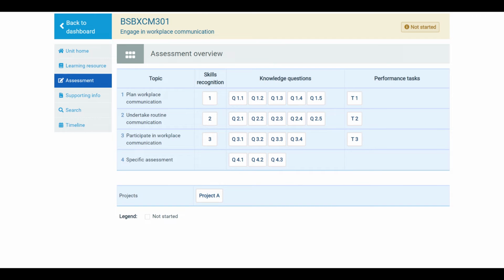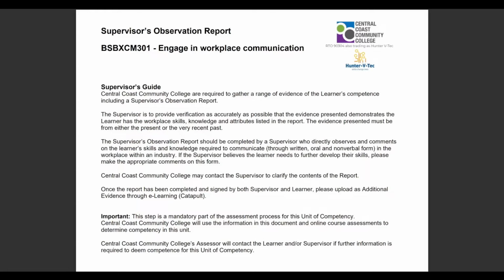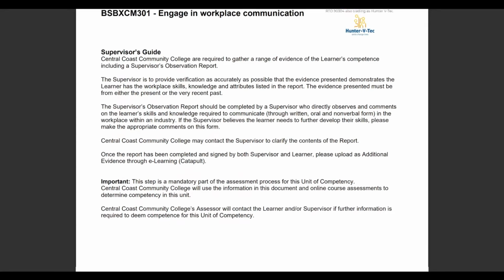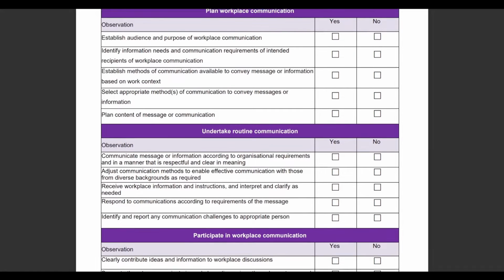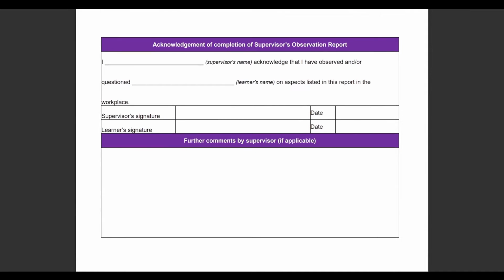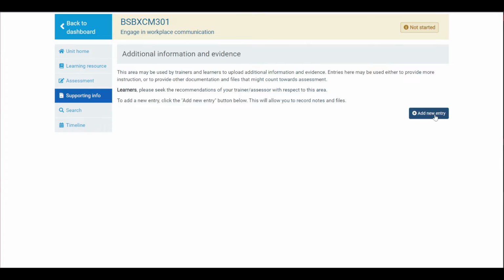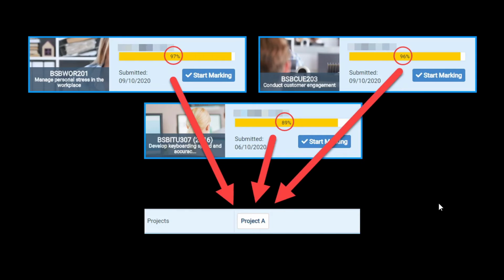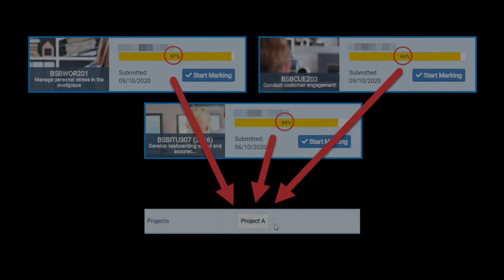Induction video (v5)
🙋🏻‍♂️ Explaining how everything works in 5-minutes

0:00 Intro
0:30 What's needed, and what's not
0:53 Supervisor's Observation Report
2:49 Attaching your report
3:30 Look out for Project A (100% unit completion)
4:07 Don't submit your unit at Topic 1
4:32 Releasing new units
5:10 Contact details